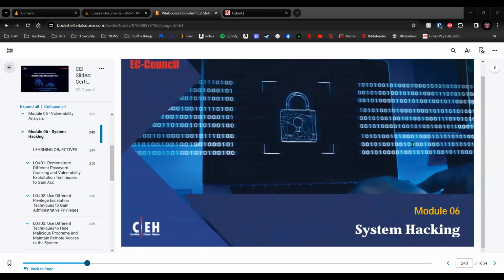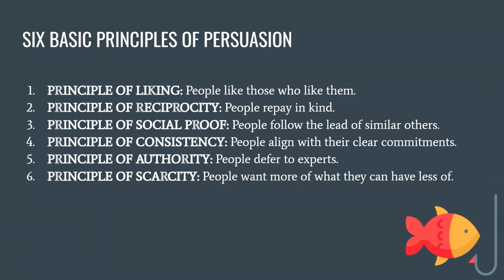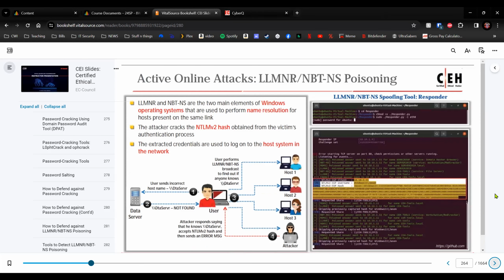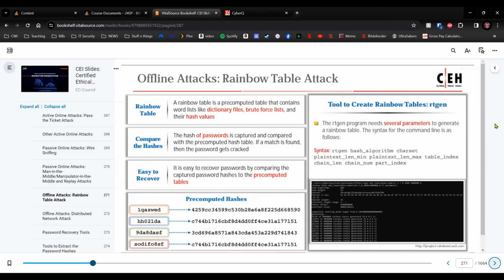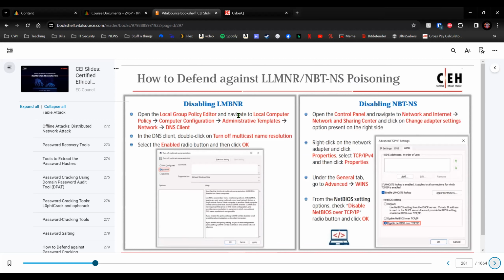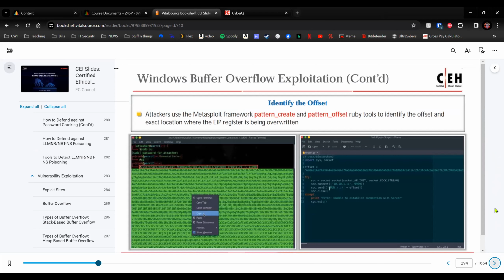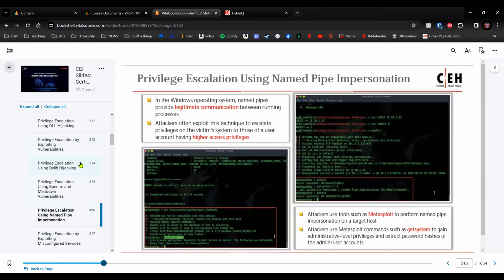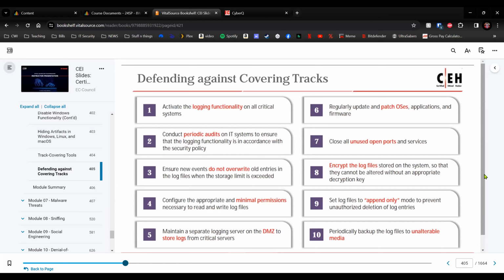CSEC 255-002R January 31, 2024